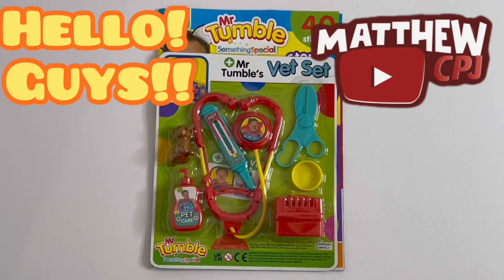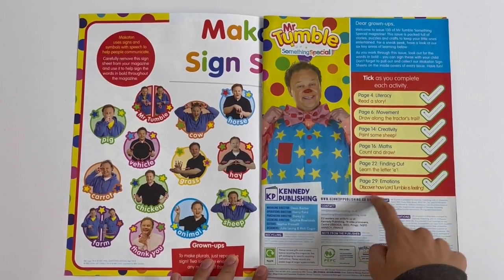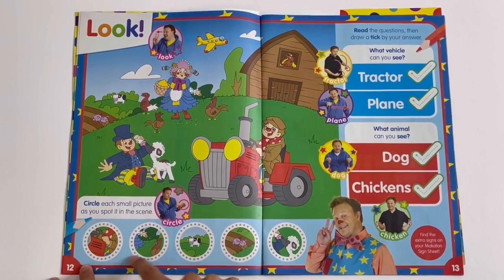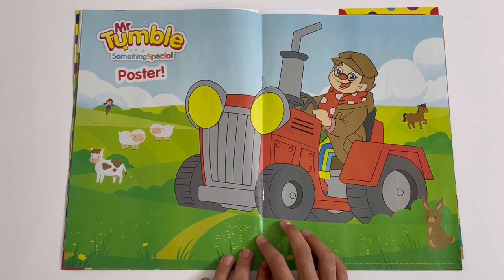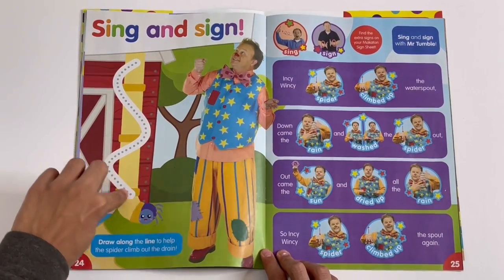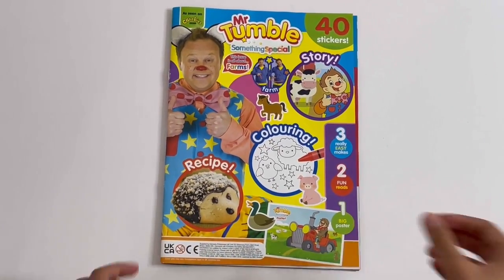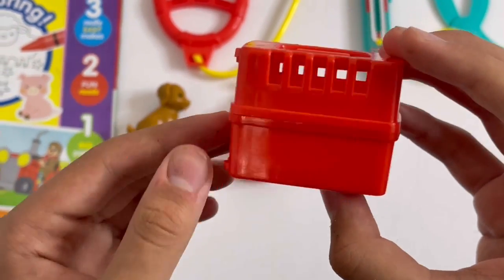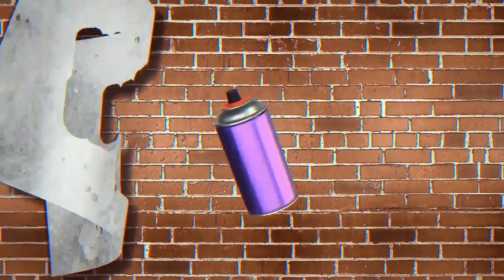Mr Tumble magazine, issue 130, Oct/2022, 😀🩺🧪💉